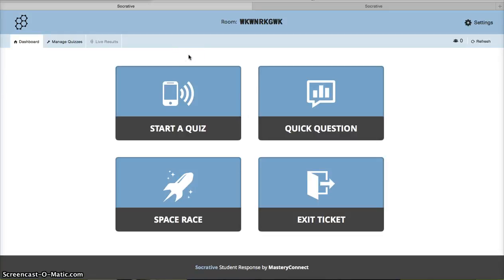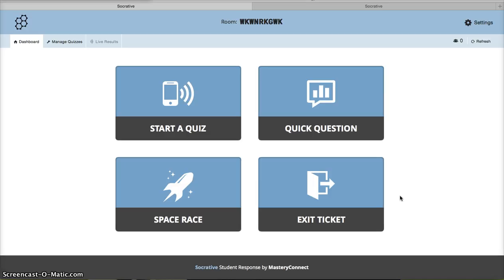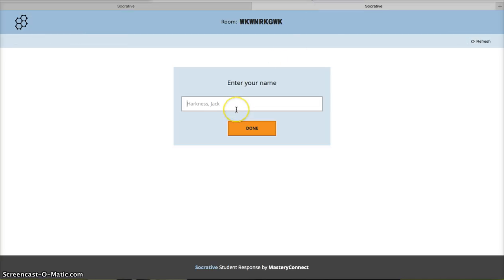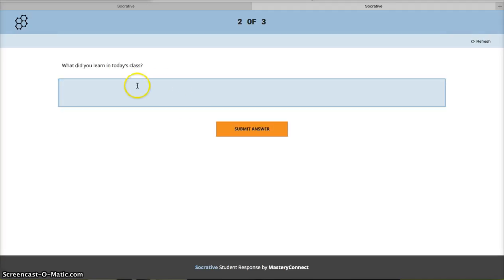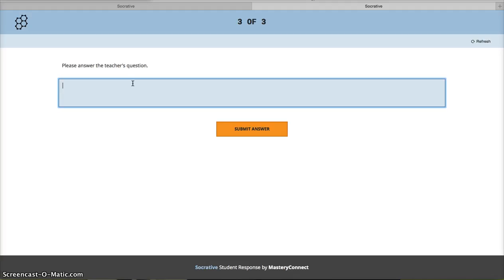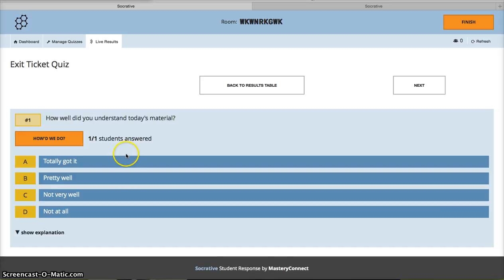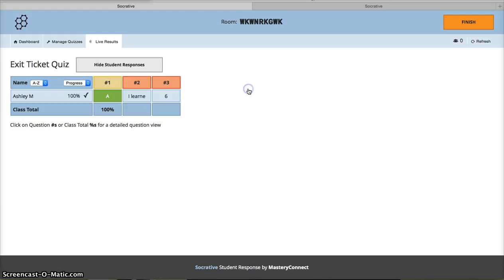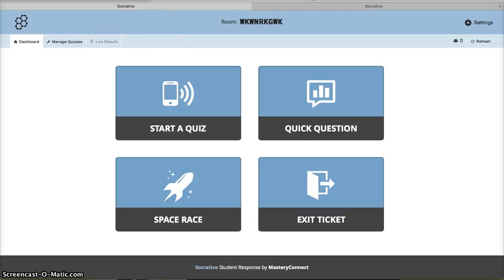Socrative: Exit Ticket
A tutorial explaining the exit ticket option. Shows you the teacher view and student view of the exit ticket